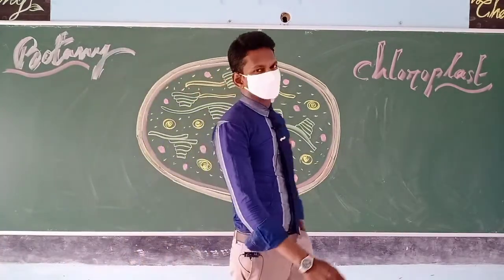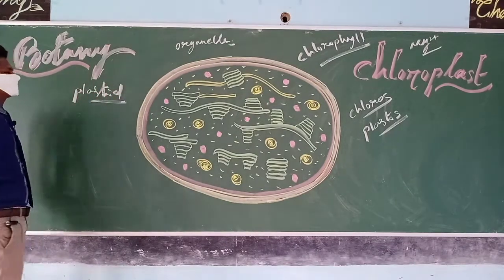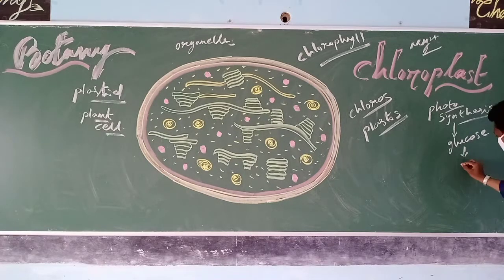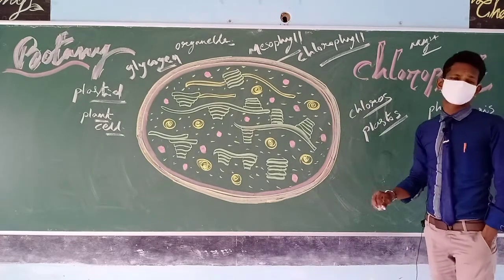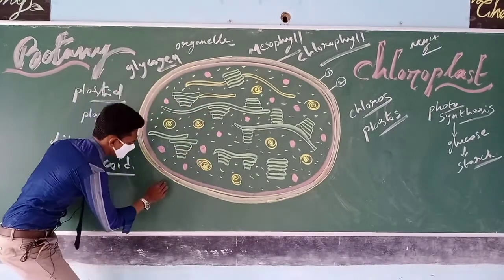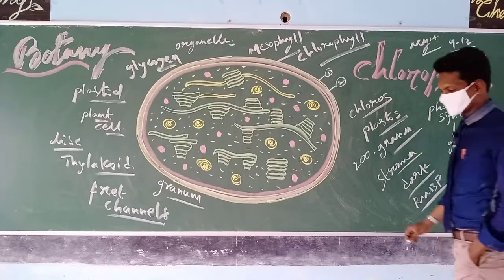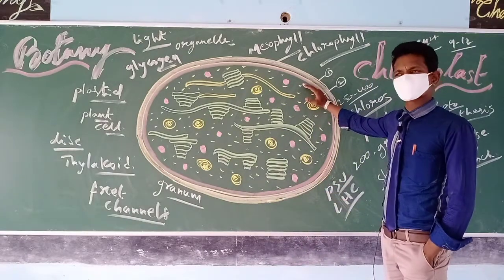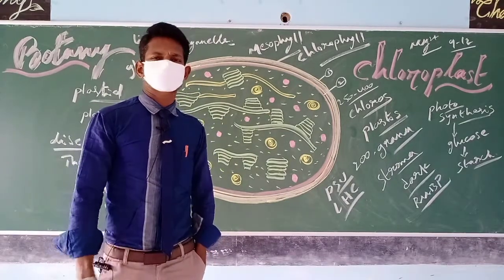Chloroplast 2d explained by Biospair